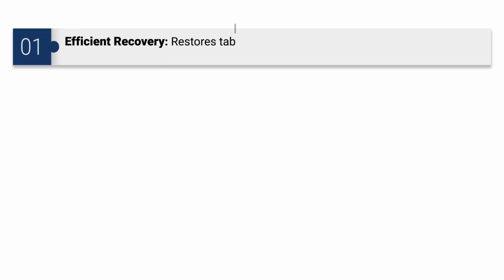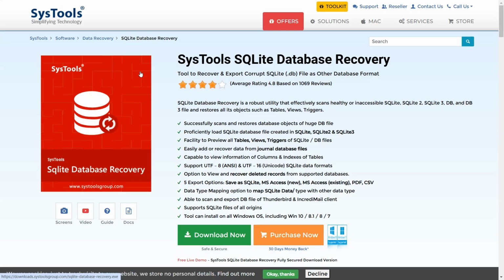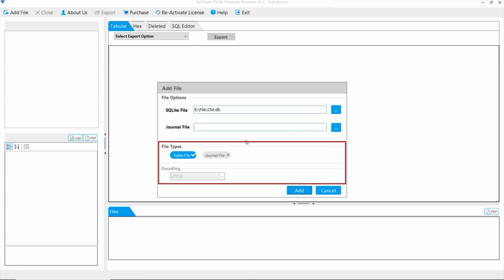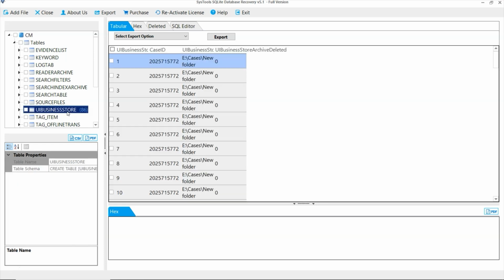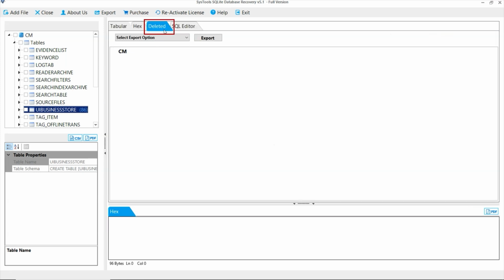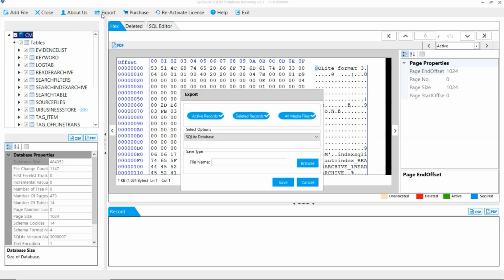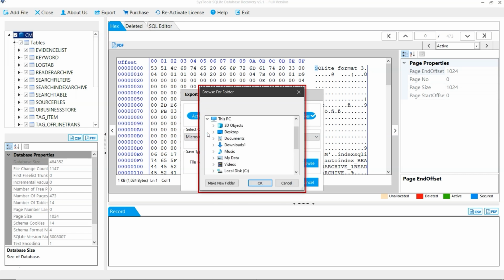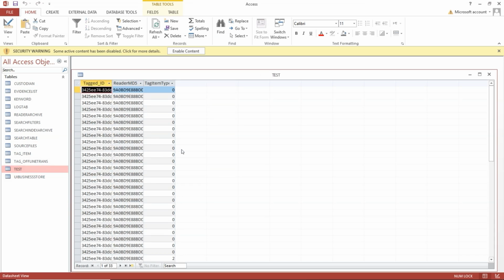SQLite Database to MS Access Migrator by SysTools | Convert SQLite to MS Access Database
Need to migrate your SQLite database to MS Access? This video explains the complete step-by-step process to efficiently convert SQLite database to MS Access using the best SQLite Database to MS Access Migrator Tool. Whether you're exporting to a new Access database or an existing one, this solution ensures accurate and seamless migration.

Watch this video to learn how to export your SQLite database to MS Access with no data loss and minimal effort.

Key Features of SQLite to MS Access Migrator Tool:
- Export to New or Existing Database: Easily migrate SQLite data to a newly created or pre-existing MS Access database.
- Data Integrity Preservation: Ensures zero data loss and maintains the integrity of records during the migration.
- Support for All SQLite Versions: Compatible with databases created on various SQLite versions.
- Batch Processing: Allows migration of multiple SQLite database files in one go.
- Maintain Database Structure: Keeps the original database schema, relationships, and formatting intact.
- User-Friendly Interface: Easy-to-use tool suitable for technical and non-technical users.
- Compatibility: SQLite Database to MS Access Migrator works flawlessly on all Windows versions.
Steps to Migrate SQLite Database to MS Access:
1. Install the Tool: Download and install the SQLite to MS Access Migrator Tool on your system.
2. Add SQLite Database File: Launch the tool and load the SQLite database file using the Browse button.
3. Preview Data: View the database tables and records in the tool's preview panel.
4. Choose Output Option: Select whether you want to migrate the data to a new MS Access database or an existing one.
5. Configure Settings (Optional): Apply additional settings if needed, such as selective table export or filtering options.
6. Start Migration: Click on the Migrate button to begin the database export process.
7. Save Output File: Once the migration is complete, access the MS Access database file from the specified location.
Why Use SQLite to MS Access Migrator Tool?
- Time-Efficient: Quickly migrates large SQLite databases to MS Access without any hassle.
- Accurate Migration: Transfers database structure, tables, records, and relationships precisely.
- Versatile Output: Supports both new and existing Access databases as output destinations.
- Professional Results: Generates MS Access databases ready for immediate use.
Quick Links:

Product Page:
How Software Works:
Purchase Software (Full Version):